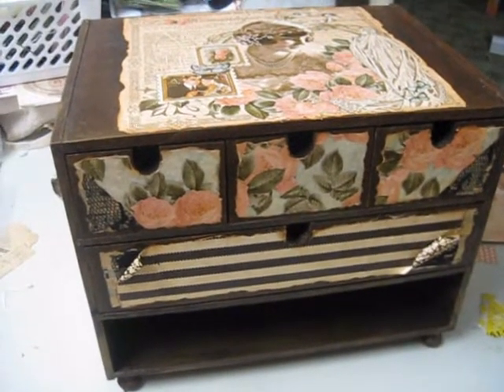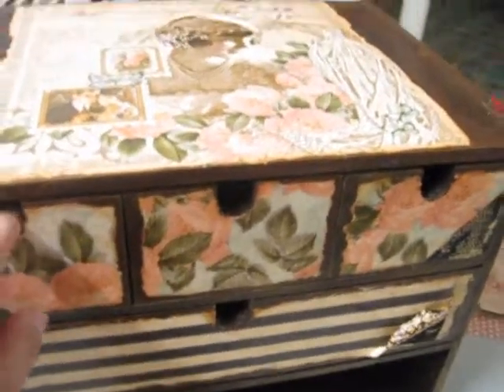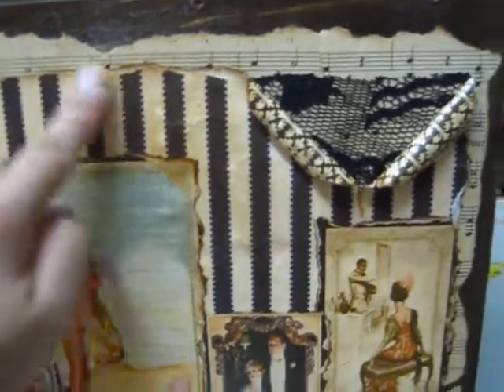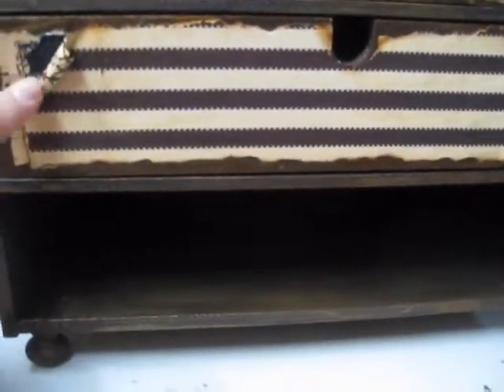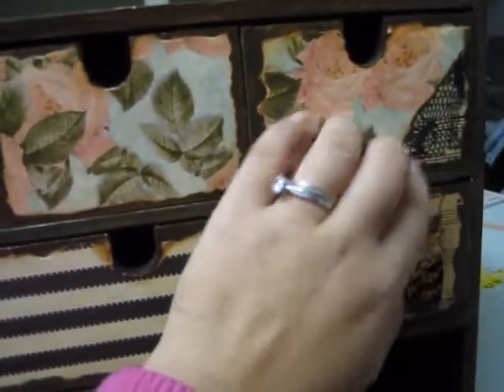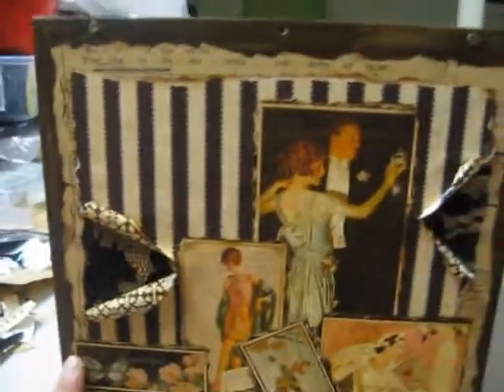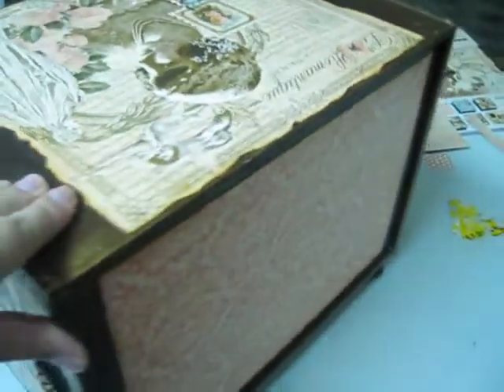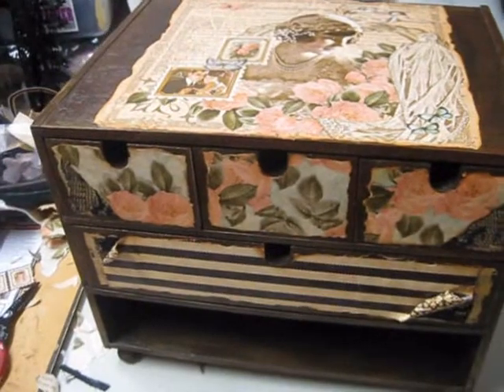Altered Vintage Mini chest-G45 Le Romantique papers prt 2!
Hi guys prt 2 of my altered box,not yet complete as i will b making a mini to match comming soon..thx for watching hugs Va